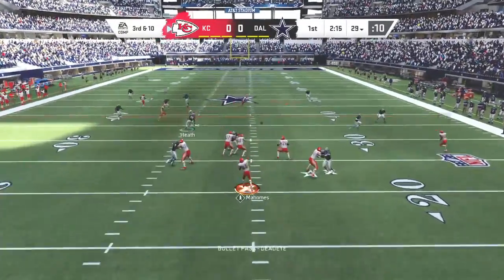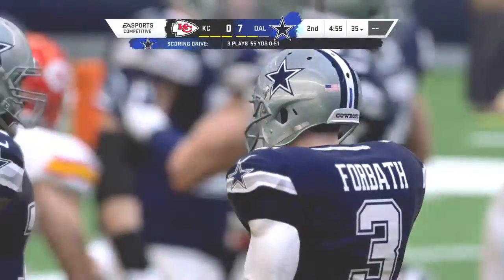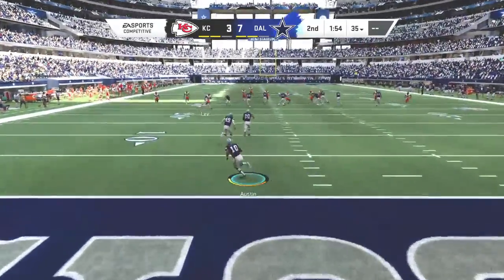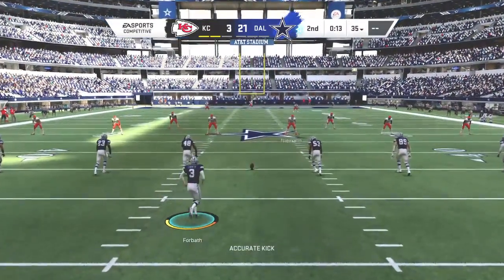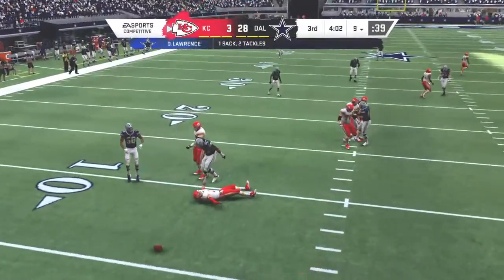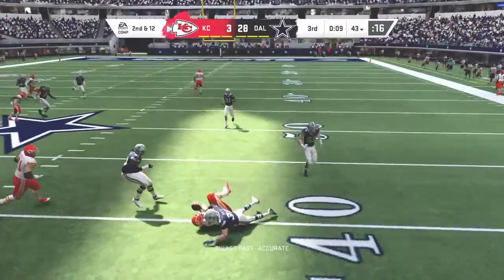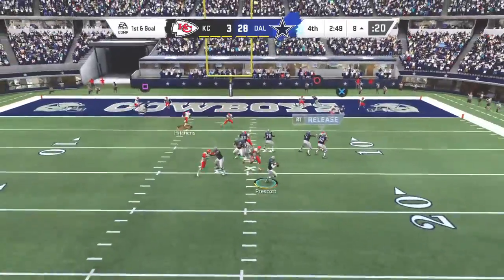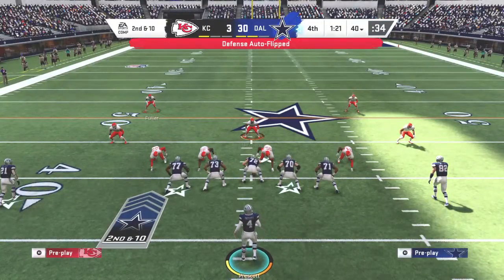Zeke unstoppable in 33-3 Win vs Marcel (105-50)